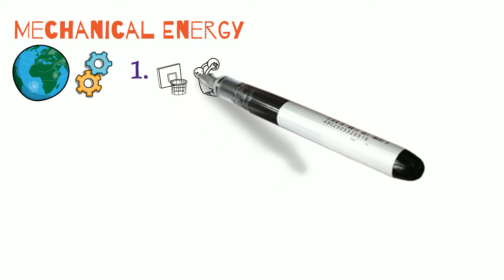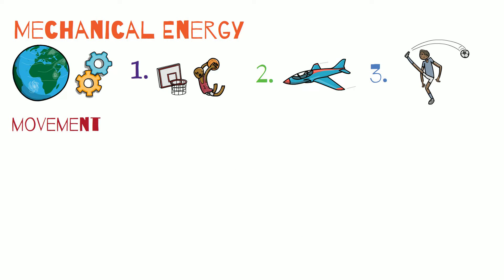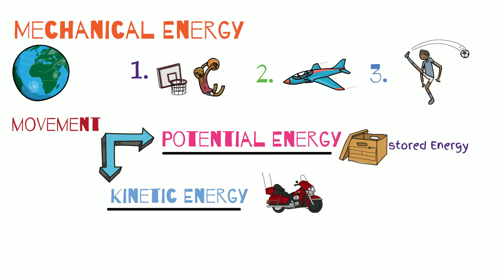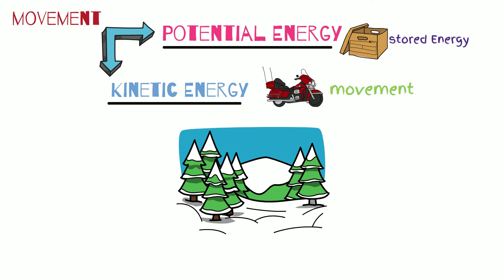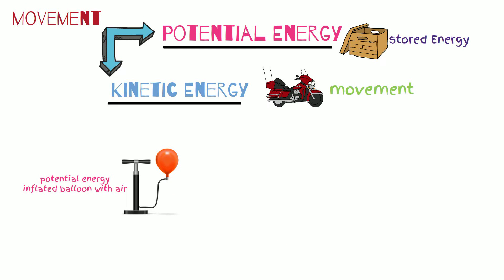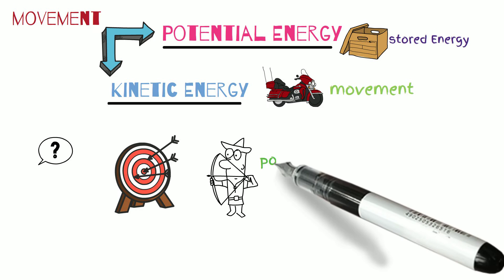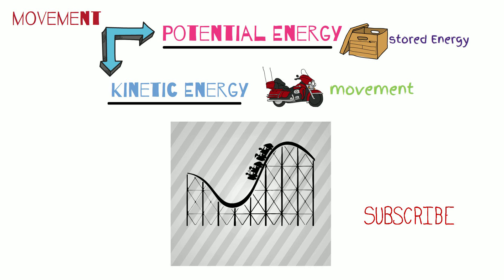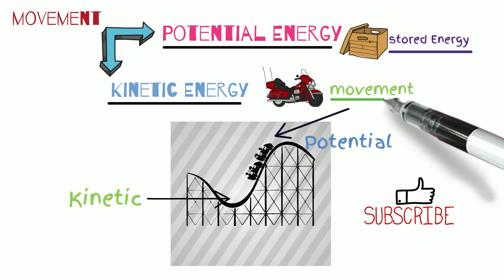What is Mechanical Energy? Kinetic and Potential Energy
energy mechanicalengineering mechanicalenergy science this video, I explain the meaning of mechanical energy using many examples and explain the difference between potential and kinetic energy.

If you would like more information about science anchor charts and vocabulary posters, please visit my TPT store to purchase the anchor charts and posters for your grade level that you teach. They are perfect for displaying in the classroom. The anchor charts and vocabulary posters are for yearlong teaching and can be used digitally or printed out.